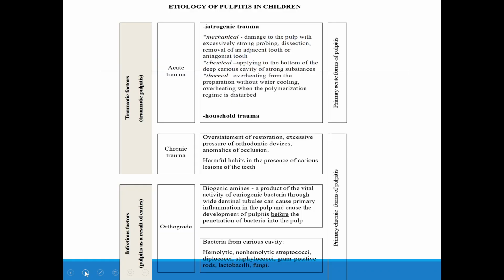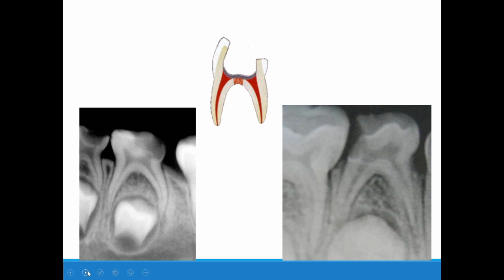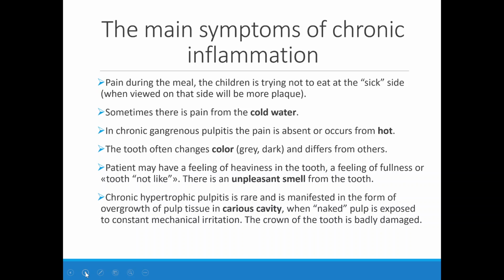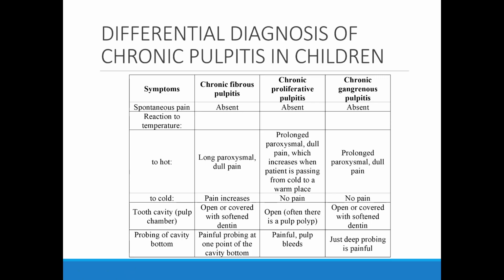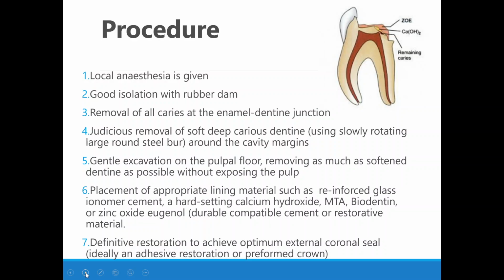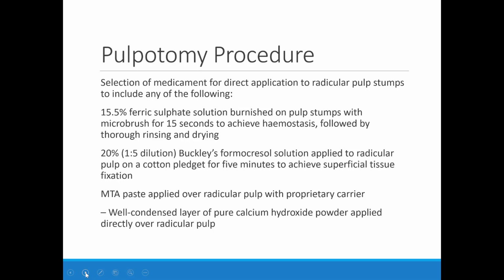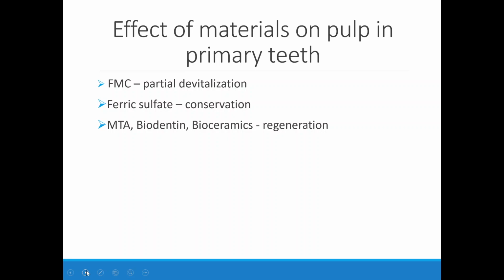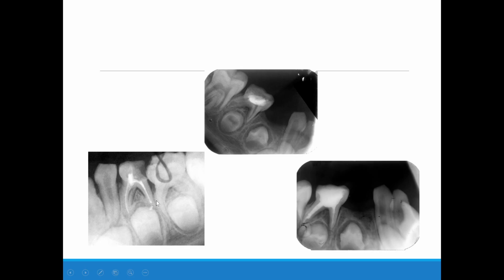Pulp therapy for primary teeth 1